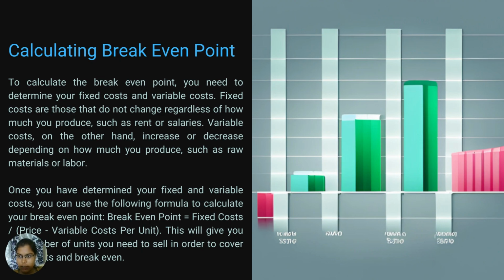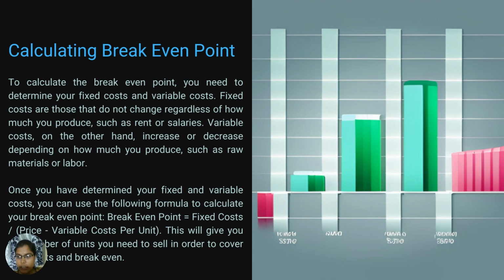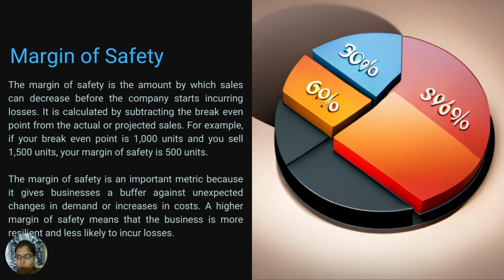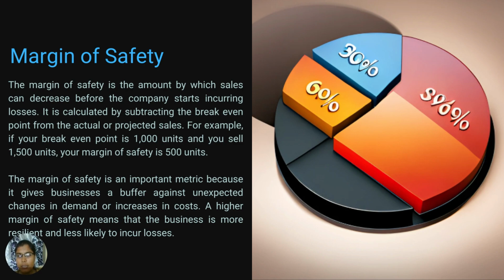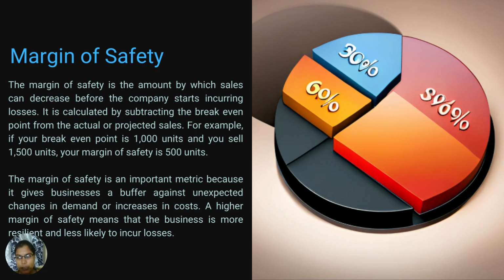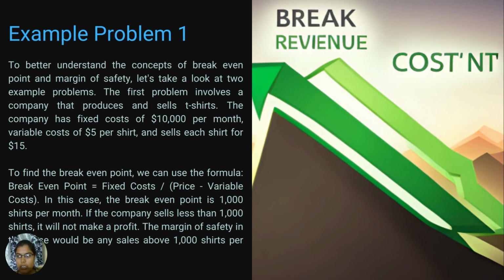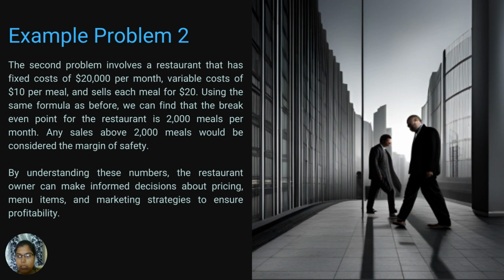BEP & MOS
Break Even Point (BEP) and Margin of Safety (MOS)